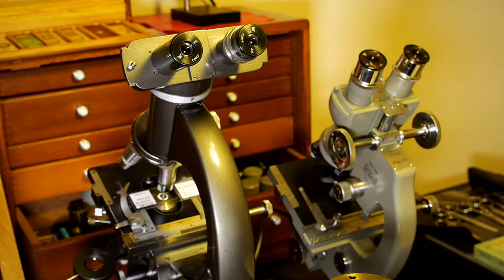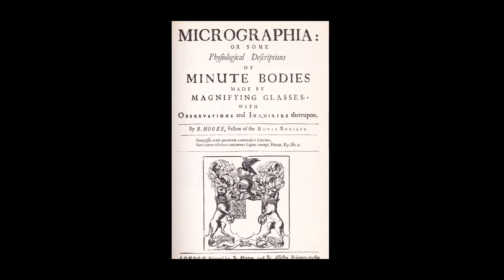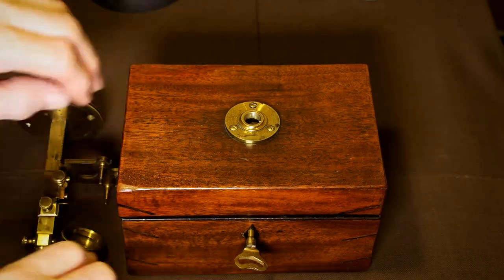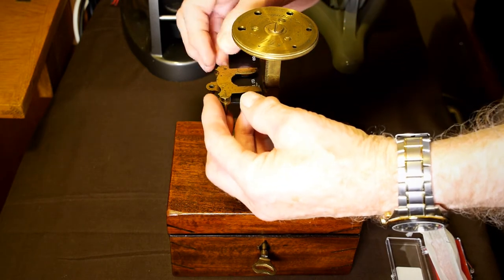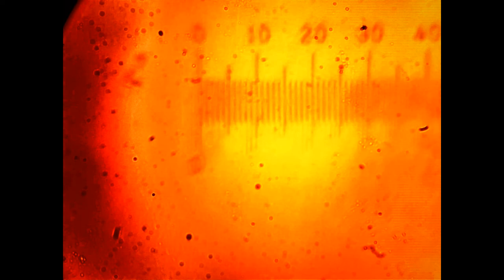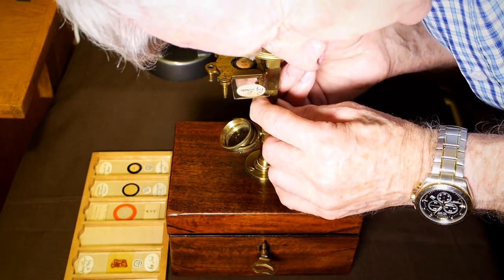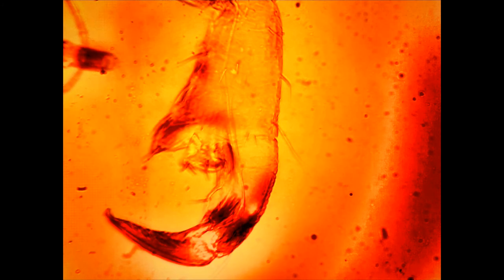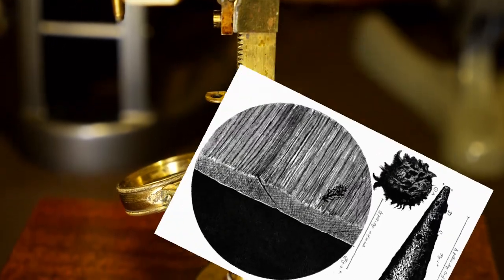The Single Lens: 1785 Simple Microscope by Thomas Fuller, Norwich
This short film demonstrates the use of an early, very rare, single lens microscope, built 1785 by Thomas Fuller an apprentice watchmaker from Norwich, Norfolk. It also expains the difficulties experienced and the skills possessed by those early microscopists, such as Robert Hooke and Antonie van Leeuwenhoek, although working prior to this date, nevertheless still used these single lens microscopes.